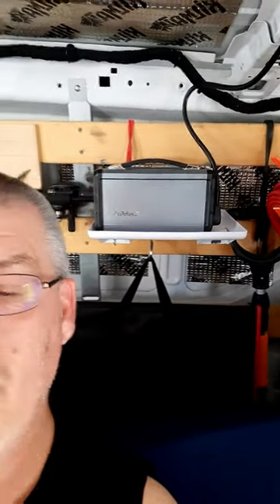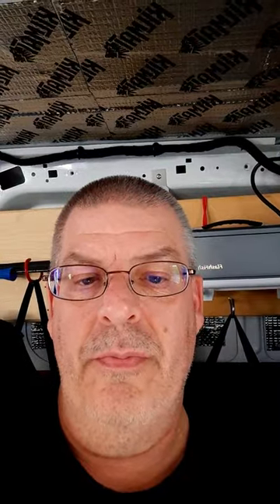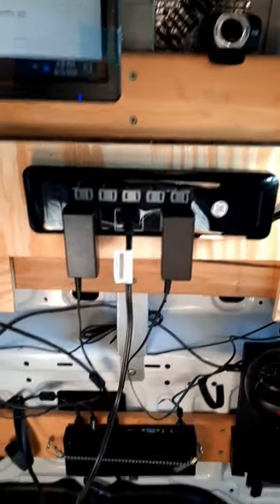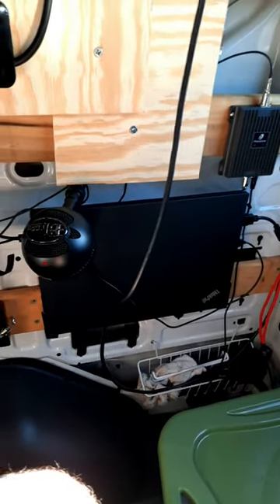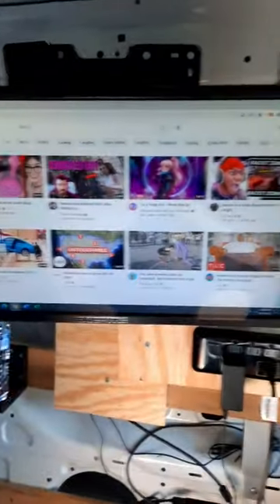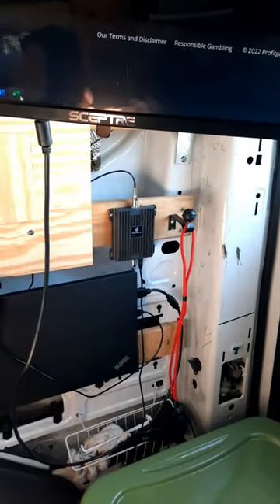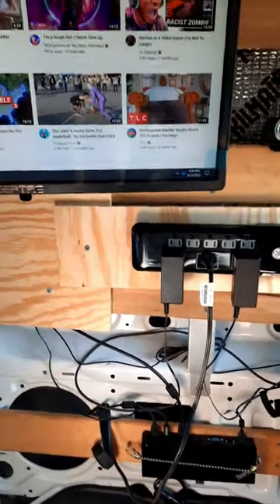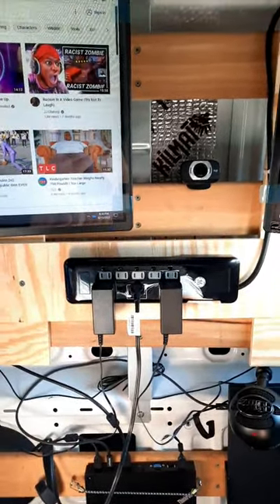Mobile Office Complete